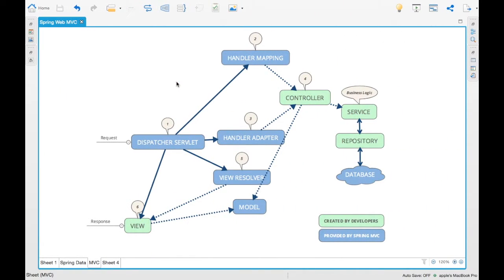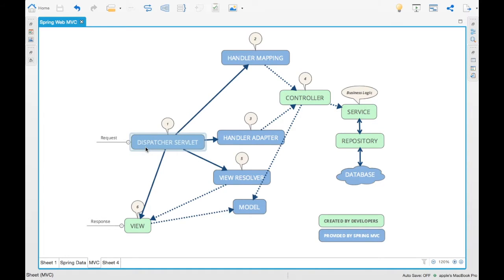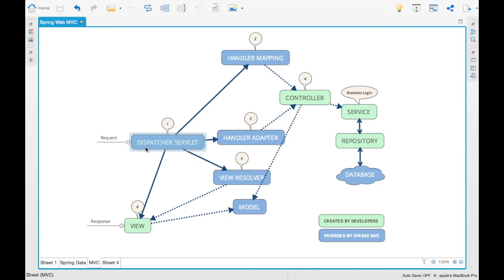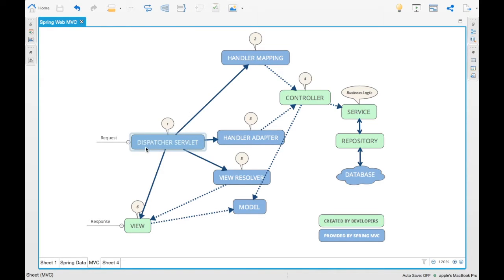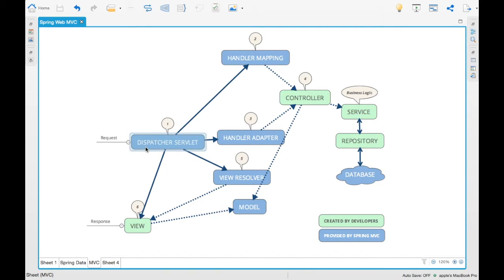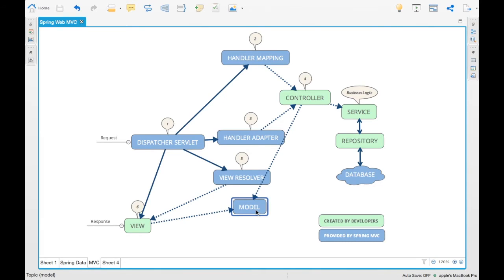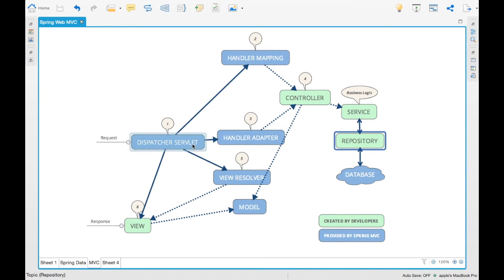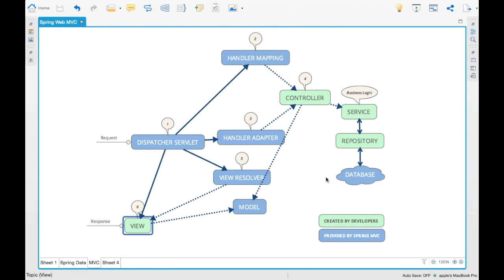Spring MVC - How does it work? | Tech Primers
This video covers how Spring MVC Application works